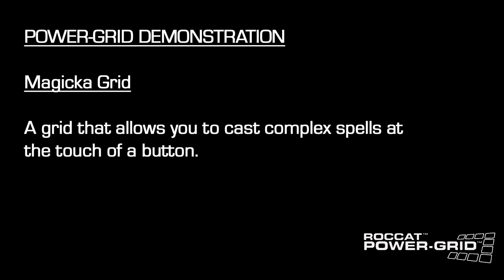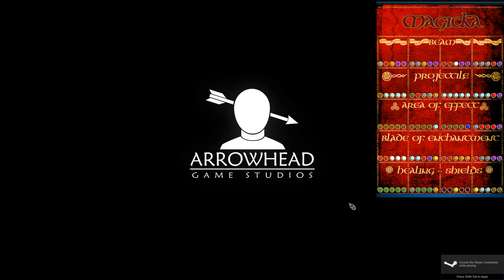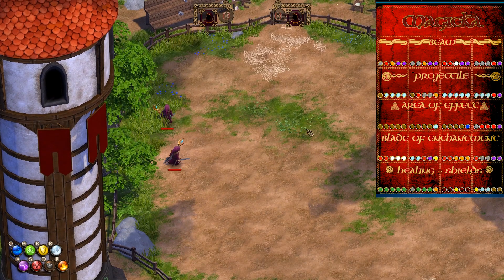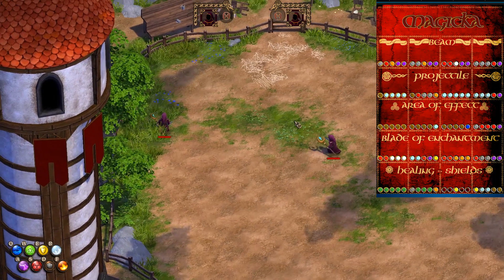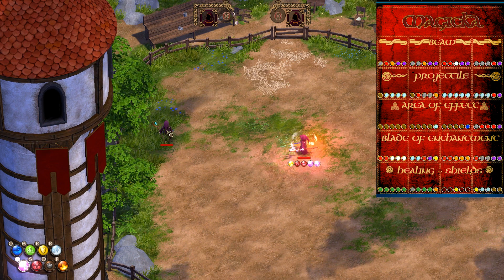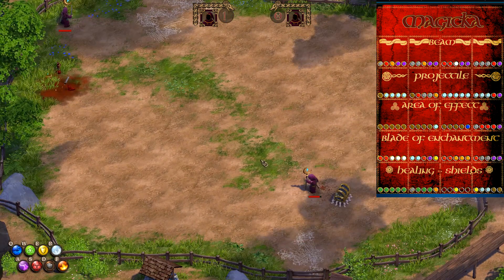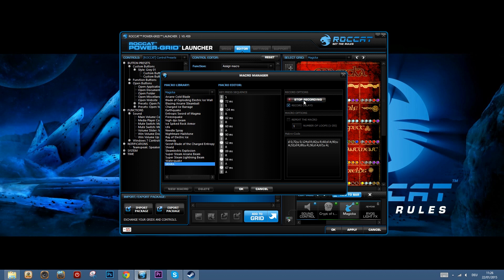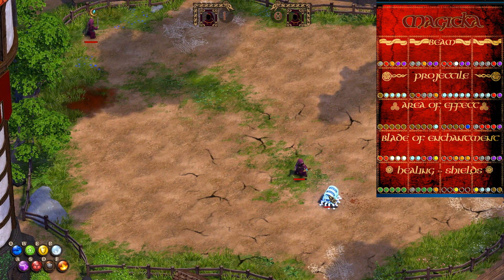ROCCAT Tech Labs | Magicka customizable spell grid for Power-Grid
Here's a control packed grid for the fantastic highly customizable action adventure game Magicka. It features a whole library of custom spell combinations all sorted by category for easy access. You can even edit the controls yourself by changing the macros in the editor. That way you have access to your favorite spell loadouts from a tap of your smartphone.

If you need more info on creating and customizing grids you can find it here: